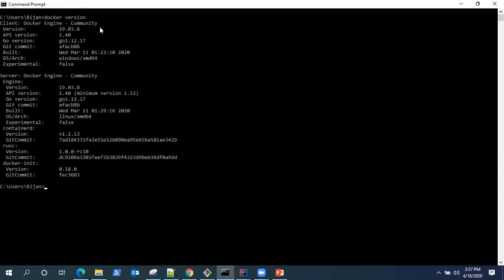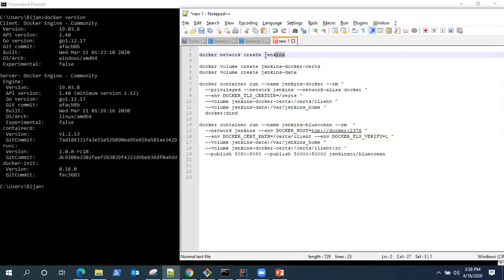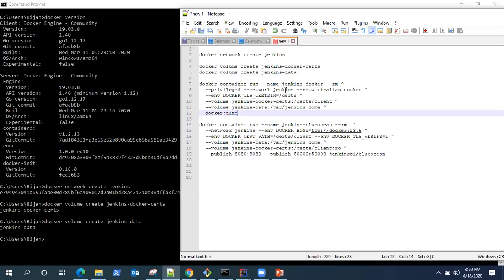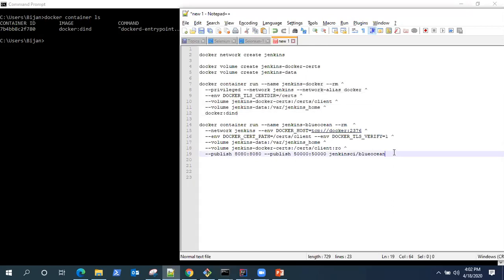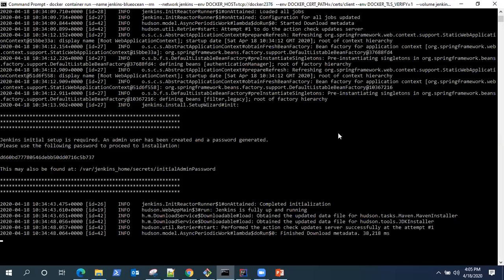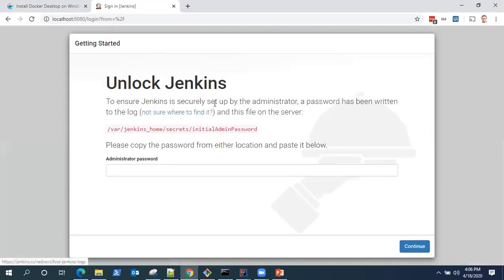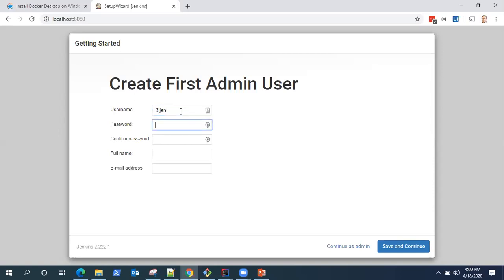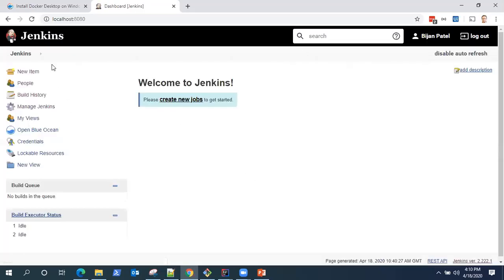Jenkins Tutorial - Install and Run Jenkins on Docker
Learn how to install and run Jenkins instance on Docker container. Following will be covered in this video:
- Run Docker commands to download jenkins image
- Run Docker commands to run Jenkins container
- Perform Post Installation Steps
- Unlock Jenkins
- Install Plugins
- Create First Admin user
- Jenkins Dashboard

Commands to install Jenkins On Docker:
docker network create jenkins

docker volume create jenkins-docker-certs
docker volume create jenkins-data

docker container run --name jenkins-docker --rm --detach ^
  --privileged --network jenkins --network-alias docker ^
  --env DOCKER_TLS_CERTDIR=/certs ^
  --volume jenkins-docker-certs:/certs/client ^
  --volume jenkins-data:/var/jenkins_home ^
  docker:dind

docker container run --name jenkins-blueocean --rm --detach ^
  --network jenkins --env DOCKER_HOST=tcp://docker:2376 ^
  --env DOCKER_CERT_PATH=/certs/client --env DOCKER_TLS_VERIFY=1 ^
  --volume jenkins-data:/var/jenkins_home ^
  --volume jenkins-docker-certs:/certs/client:ro ^
  --volume "%HOMEDRIVE%%HOMEPATH%":/home ^
  --publish 8080:8080 --publish 50000:50000 jenkinsci/blueocean